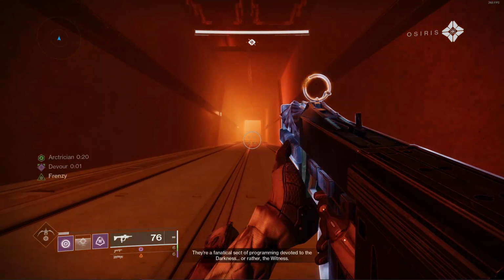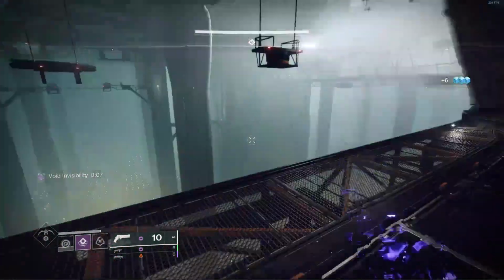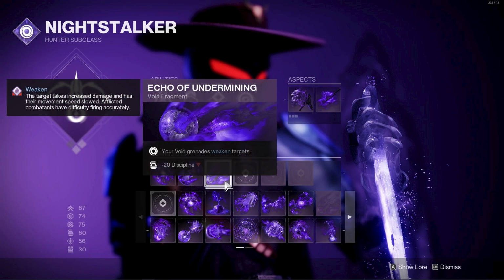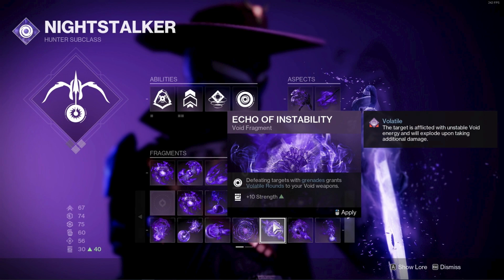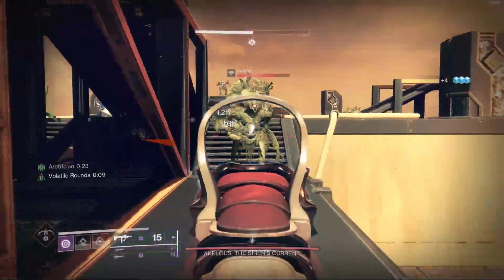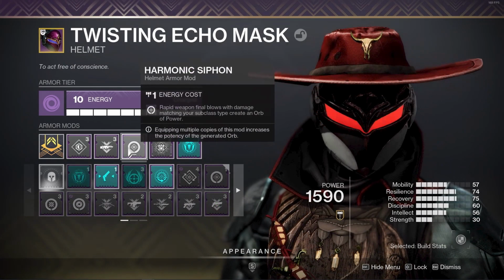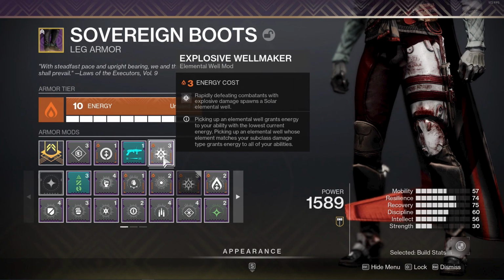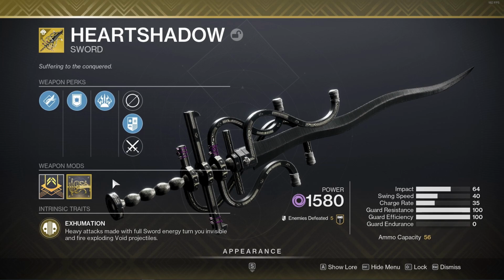This Void Hunter Build Will Change the Way You Play Endgame PVE | Destiny 2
Finally getting around to making builds. All the subclasses are worth playing and here is the start of my favorite builds for endgame pve.

•• Follow Me ••

This Void Hunter Build Will Change the Way You Play Endgame PVE in Destiny 2